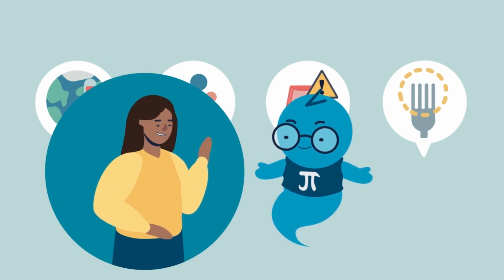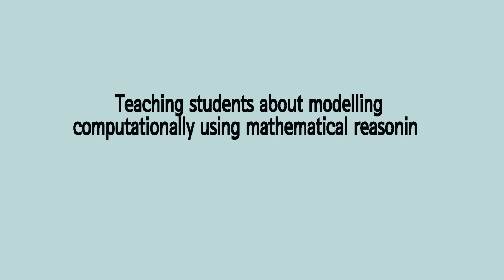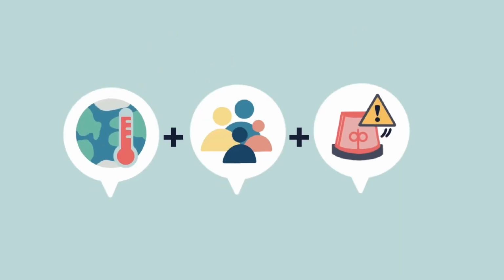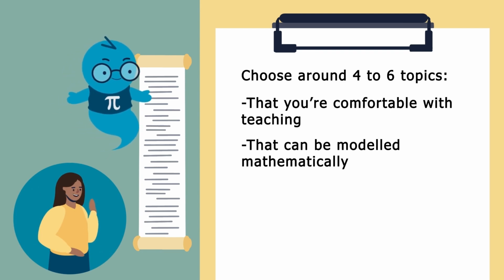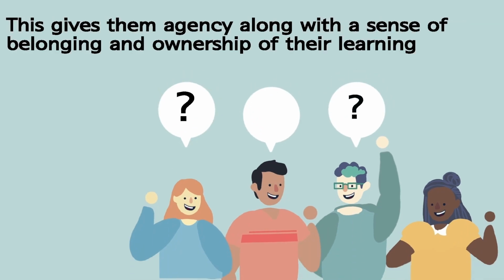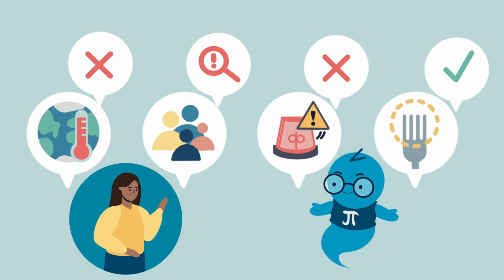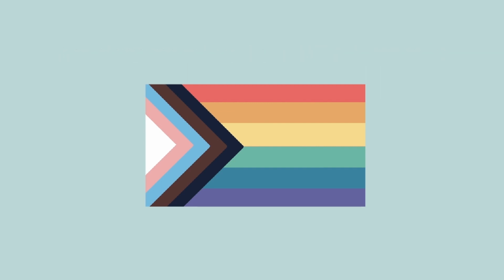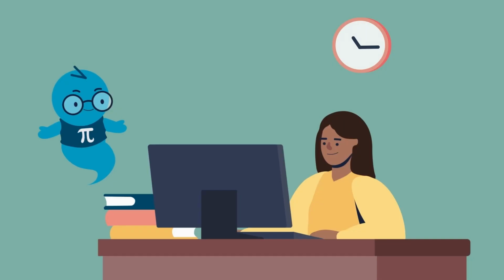Applying Ideas to Your Teaching Practice: Setting up the Problem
In the video series, "Applying Ideas to Your Teaching Practice" you will explore aspects of using the fuzzy maps with your students. Through these videos, you will deepen your understanding of how to set up the problem for students, how to support your students in finding a question and searching for data, how to scaffold and frame student learning, and supporting students in dealing with the messiness of real data. In this video, Math Genie helps the professor learn about supporting her students in articulating a mathematical problem from their experiences.